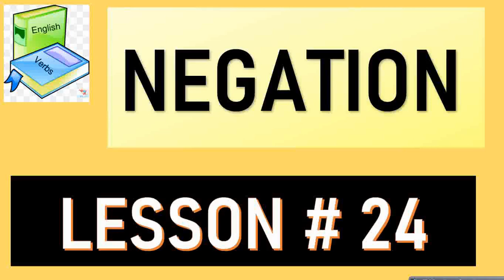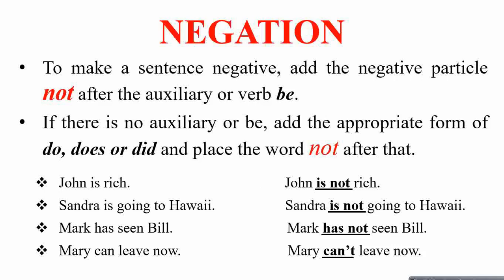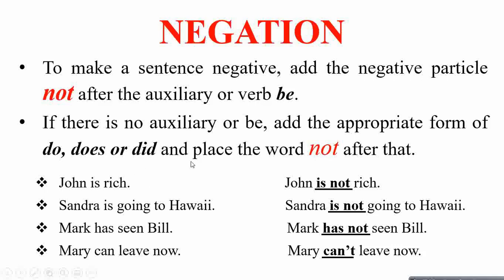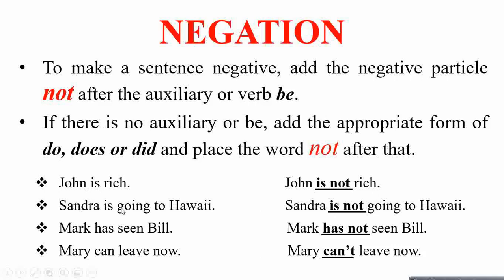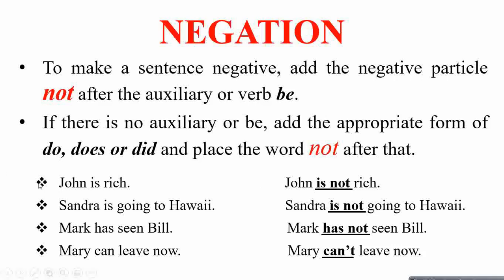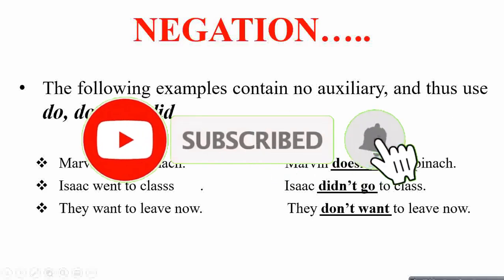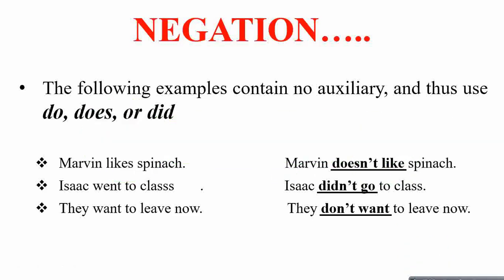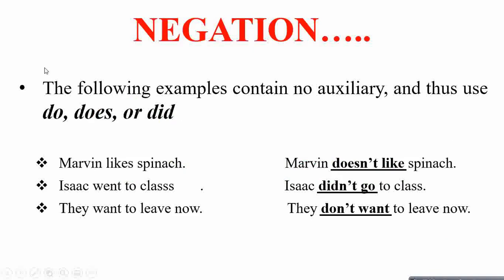Mastering Negation in English Grammar: Essential Tips for IELTS Success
Unlock the secrets of negation in English grammar with this comprehensive guide! In this video, we’ll explore what negation is, how it functions in sentences, and its importance in effective communication. Whether you’re preparing for the IELTS or just looking to improve your English skills, understanding negation is crucial.

What You’ll Learn:

The concept of negation in English grammar
How to form negation sentences correctly
Join us for tips and tricks that will enhance your grammar skills and boost your confidence in speaking and writing!